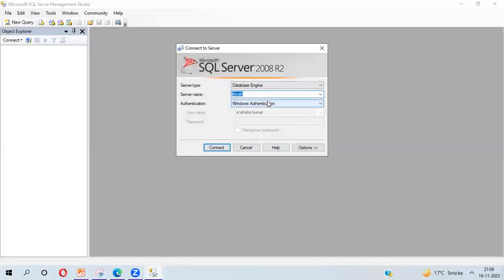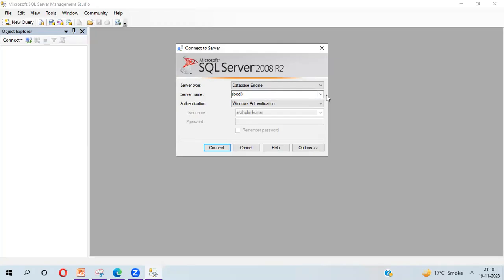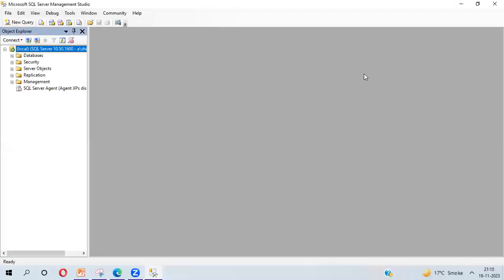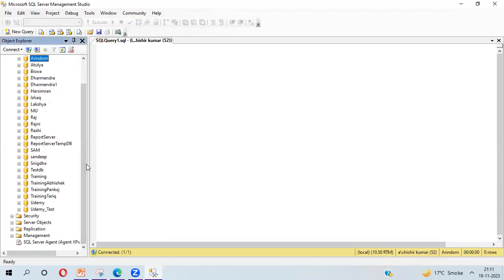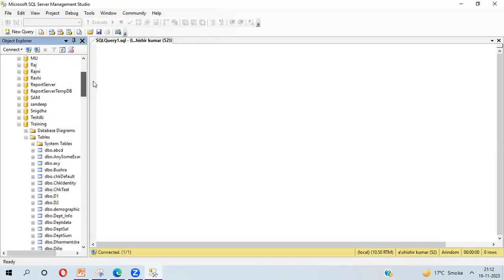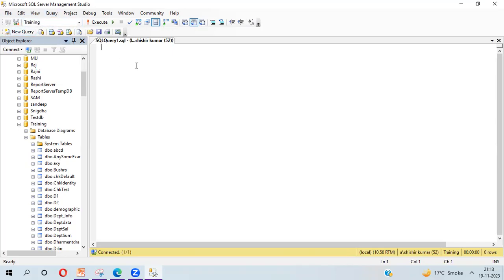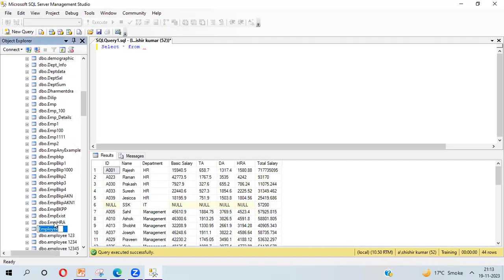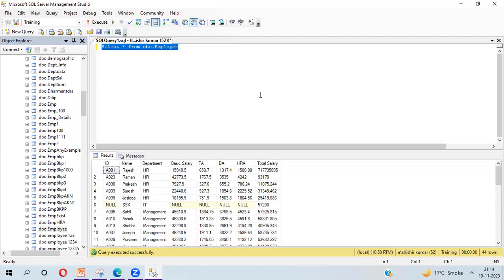SQL Interface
SQL Interface is important to find options which are available in SQL